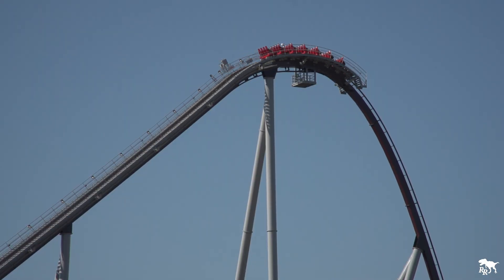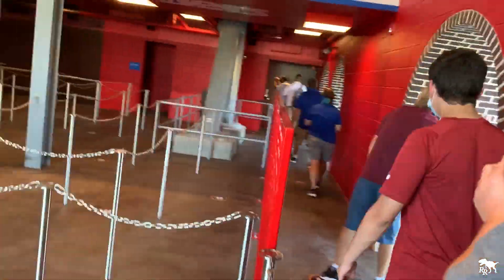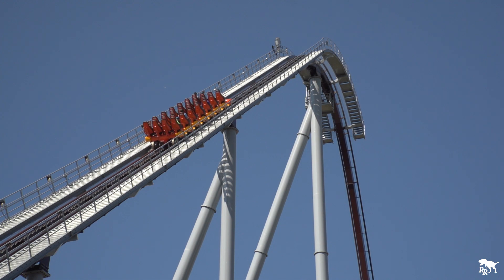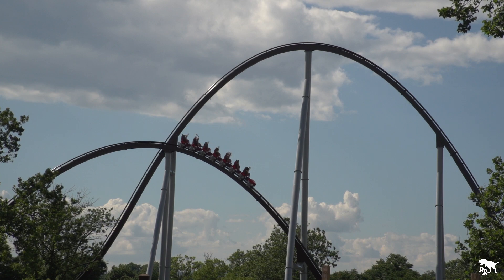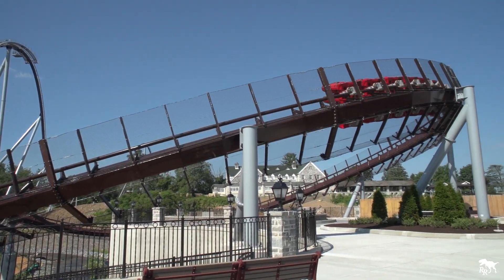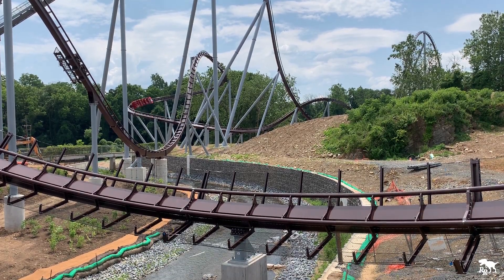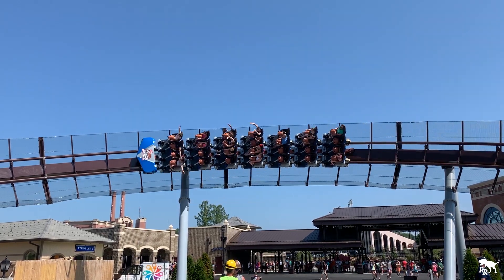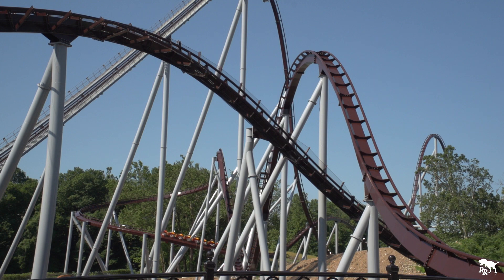Candymonium Review - New for 2020 HersheyPark B&M Hyper Coaster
HersheyPark's newest coaster is a floater airtime machine, but just how good of a ride is it? After months of anticipation, HersheyPark opened Candymonium, a B&M hyper coaster serving as the centerpiece to the park's new entrance plaza ChocolateTown. Many feared that this would be another typical hyper coaster with copy-pasted elements, but I'm happy to say that's not entirely the case. I was pleasantly surprised by Candymonium, so enjoy my review of the ride experience!